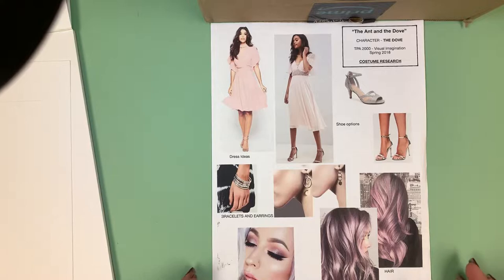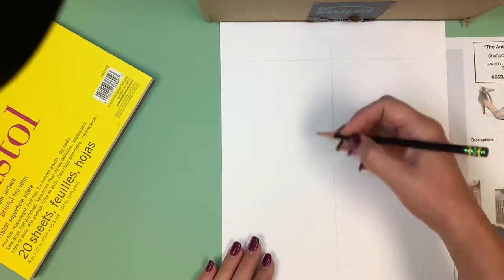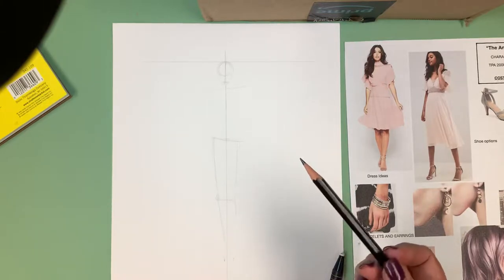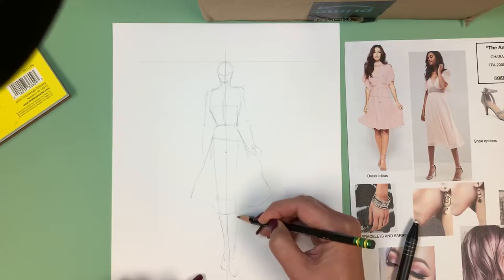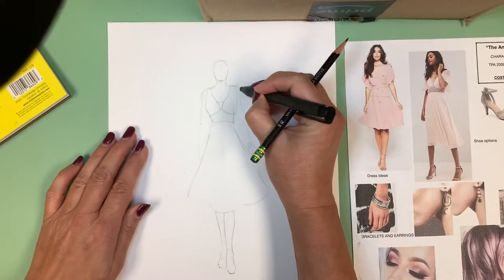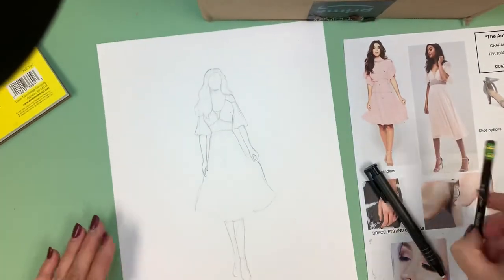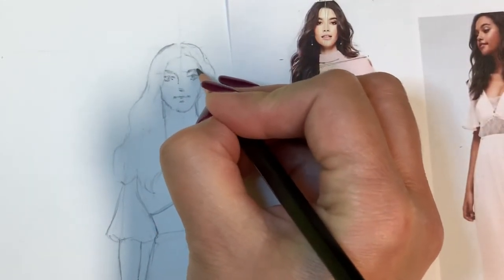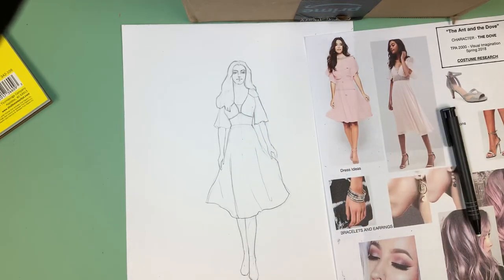Costume Drawing #1- pencil sketch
How to start your pencil sketch for a costume drawing